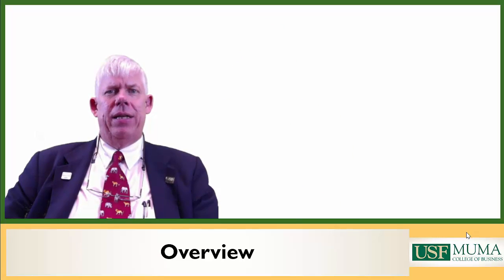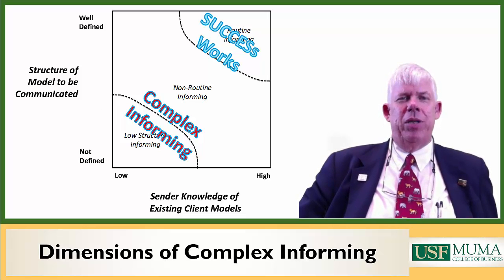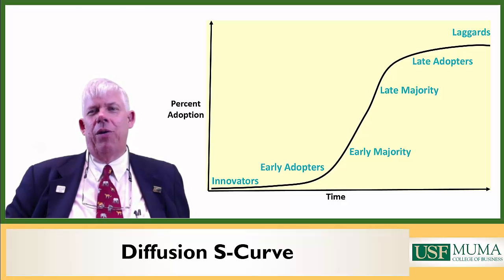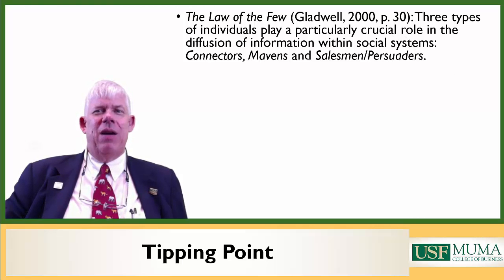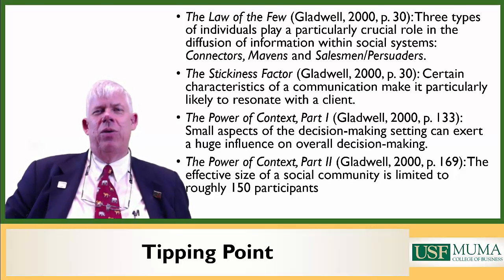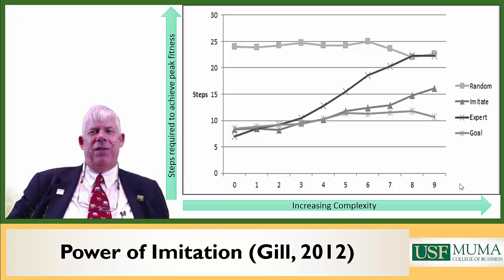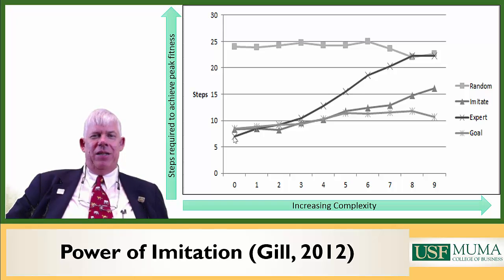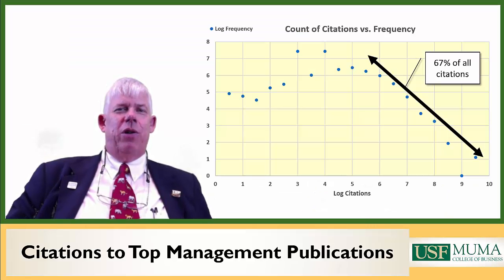Old-Informing Business: Chapter 08 Summary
ISM 7930: Informing Science. "Chapter 8: Non-Routine Informing and Networks"